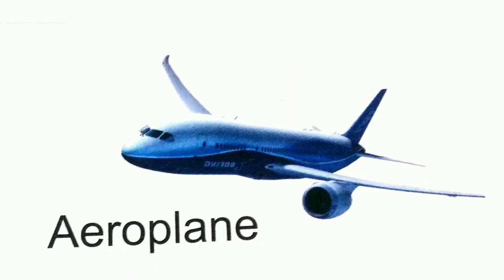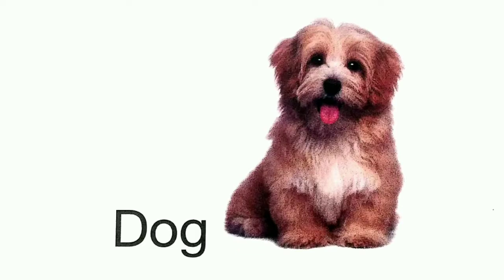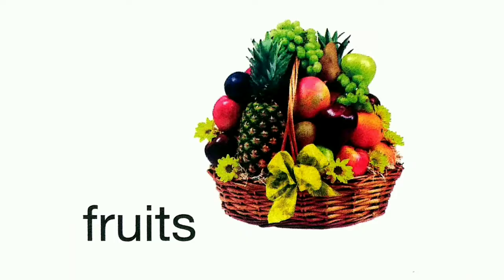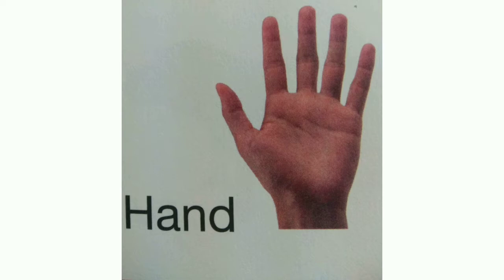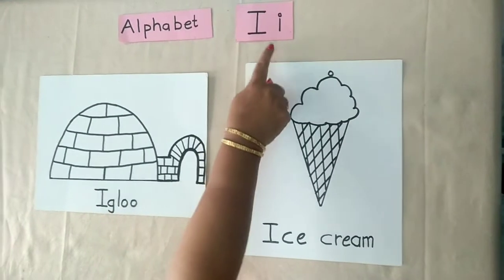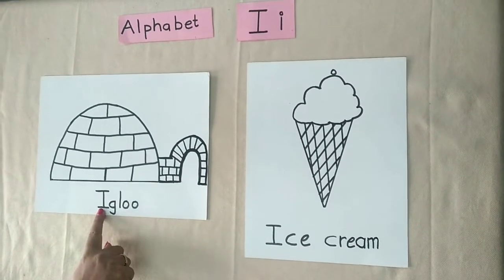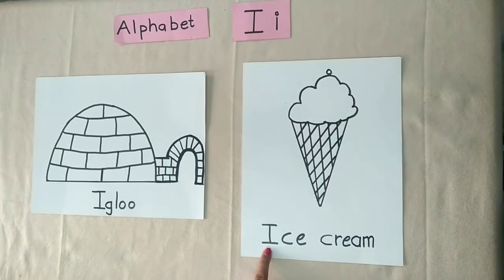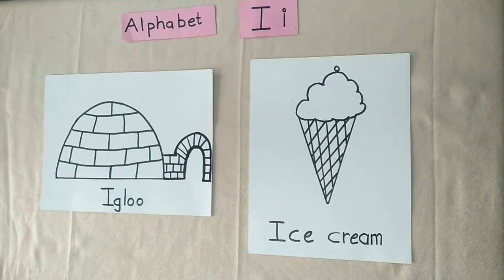9Kids | Jr KG | ENG | Alphabet "Ii" | Week 15 | Session 1